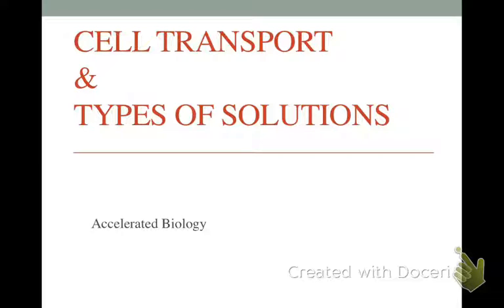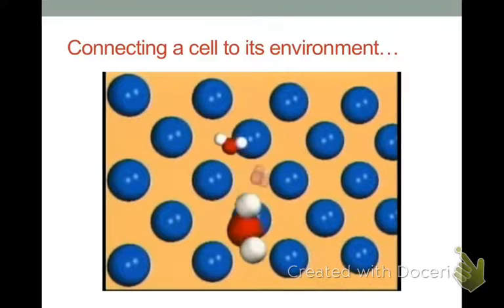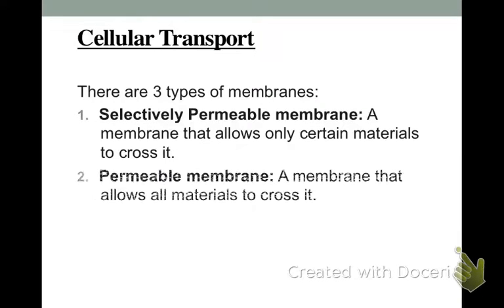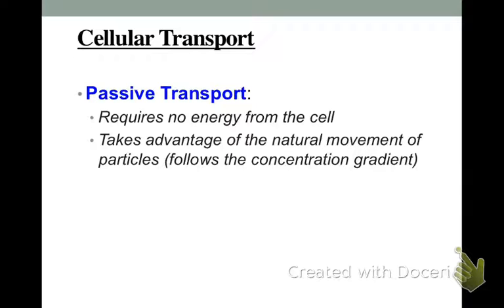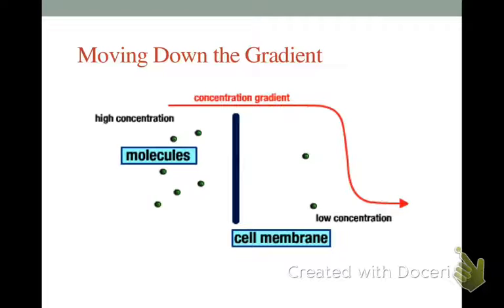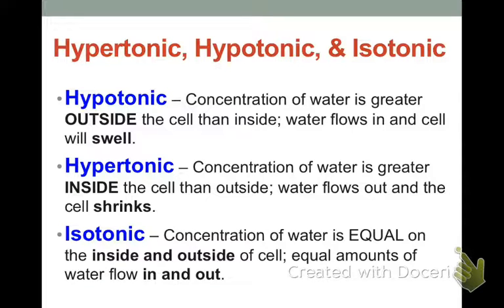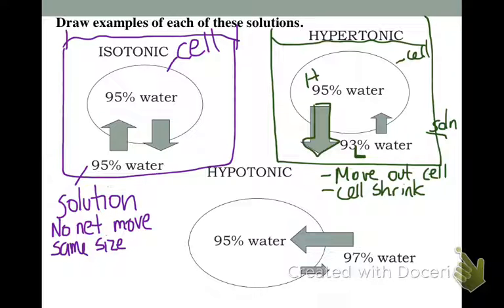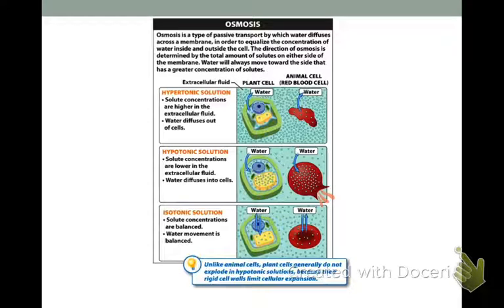passive transport lecture